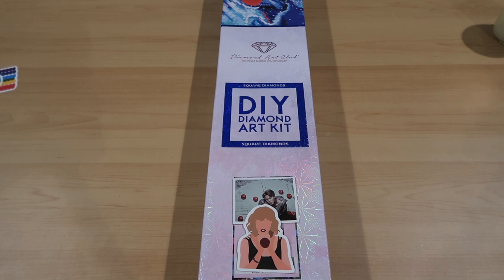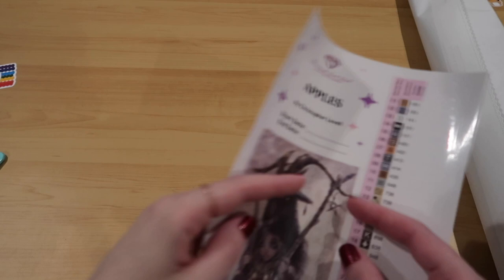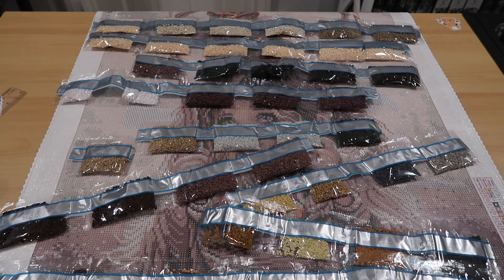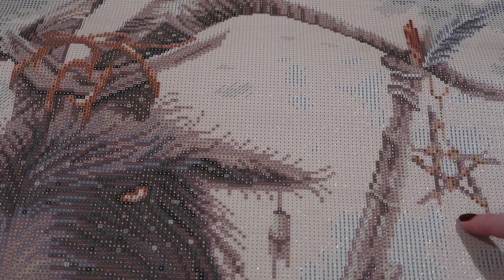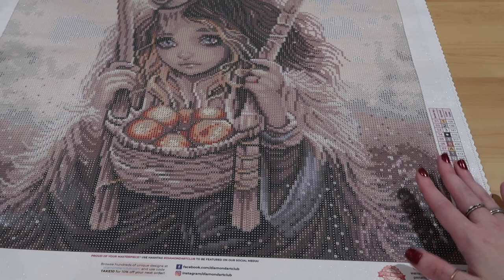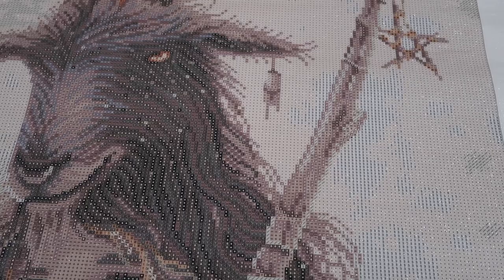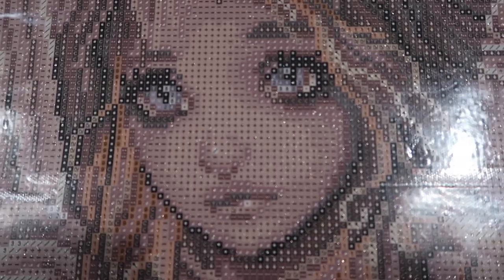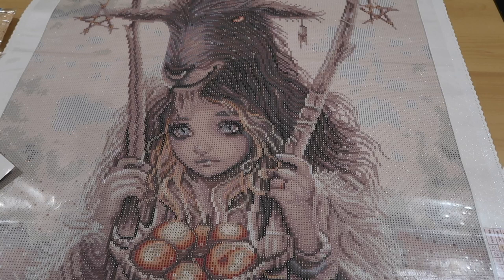Diamond Art Club Anniversary Sneak Peek // Apples by Christopher Lovell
Hello friends,

Sit back and enjoy this super long video of a hauntingly beautiful painting.

My Bookstagram: @youcaughtmereading

You can find “Christopher Lovell” at:
Check out his Linktree to see his Online Store, Youtube, Facebook and others:
Linktr.ee/lovellart

Find this painting and other new releases at Diamond Art Club:

Friday, April 29th, 2022
**Diamond and Ruby Tiers Release 12:00 AM PST/ 3:00 AM EST
General Release is on Saturday 4/30 at 9:00 AM PST/ 12:00 PM PST.

These are all affiliate codes, so if you do want to help me out and support the channel if you want to purchase anything in this video if you go through here I’d really appreciate it!

Small/Cute Things In My Office/Craft Room/Library That I Love:
Blue and Cream Storage Cubes
Multi Stackable Hangers
My Drafting Table
A2 Light Board I Mention (multiple sizes)
My Little Colourful Timers
Measuring Tape I Use
Journals That I Make My Lists/Notes In
Colourful Fine Tip Pens I Use
Colourful Multipurpose Clips in Tin Box
Mason Jar I Keep My Unused Diamonds In
My Current Logbook
82 Piece Elizabeth Ward Storage
45 Piece Elizabeth Ward Storage
Art Tape (multiple sizes)

Equipment Used To Make My Videos and Highly Suggest:

Canon Powershot G7X Mark Camera
Camera Cover To Protect It
Camera Screen Protector
60 Inch Tripod
Desk Attached Camera Mount
Double Camera Battery Charger
128 GB SD Card
Other Extra Canon Battery
Ring Light
2- Pack Portable Charger- (can be used with certain light boards)
Anker USB adapter (I love this item SO much)
Hard Electronic Organiser Travel Case
USB C Hub Adapter for MacBook Pro/Air
Beats Headphones That I Adore

As always, stay happy, stay healthy and stay kind to yourself and to others...